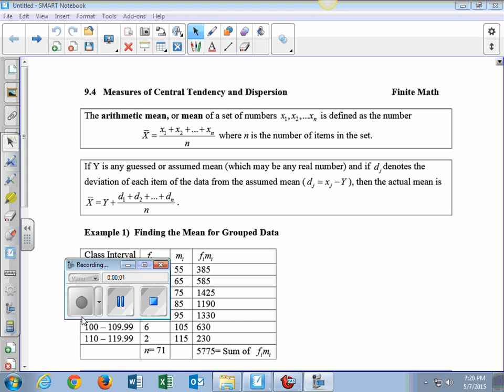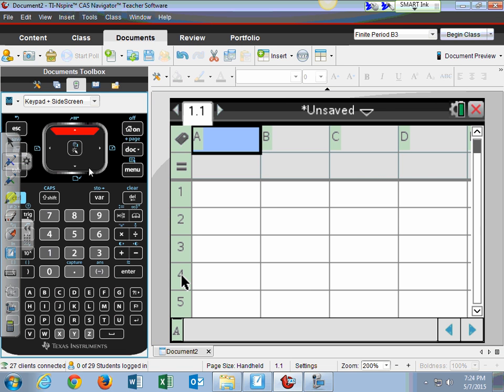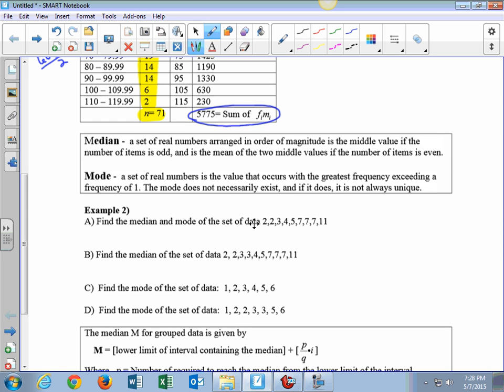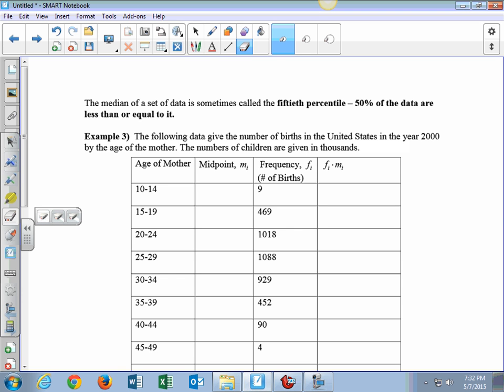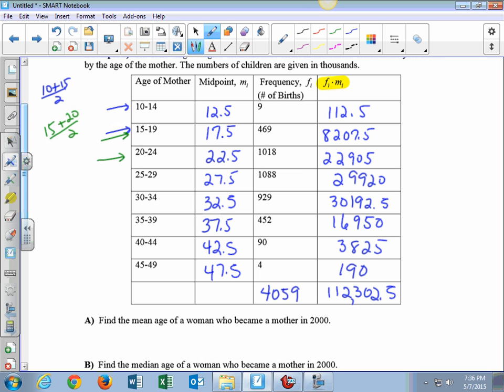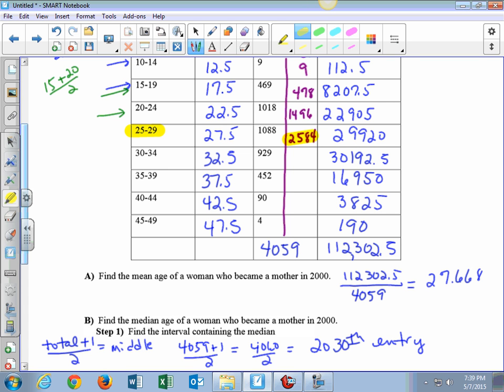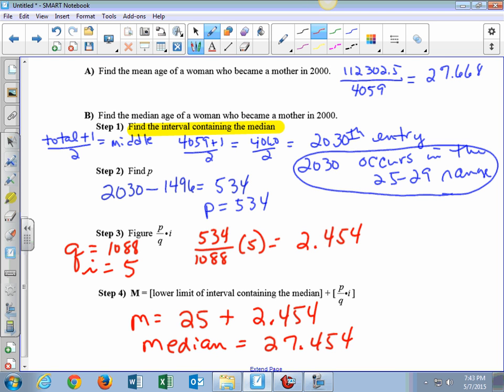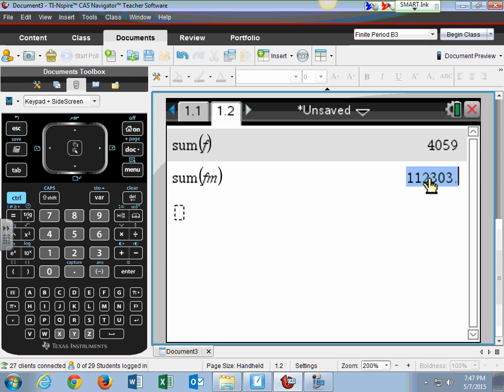Finite 9 4 Recorded Notes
A calculator is needed for this lesson!